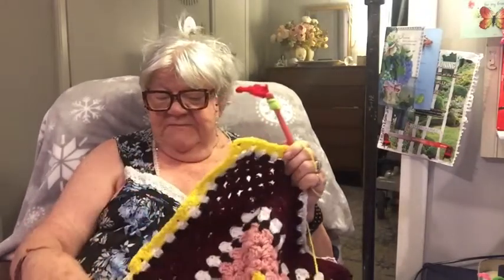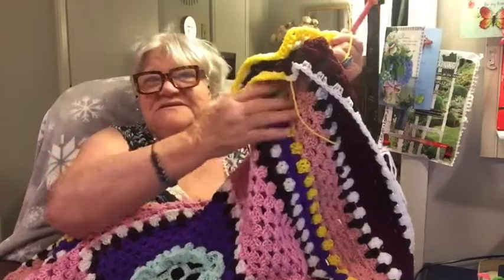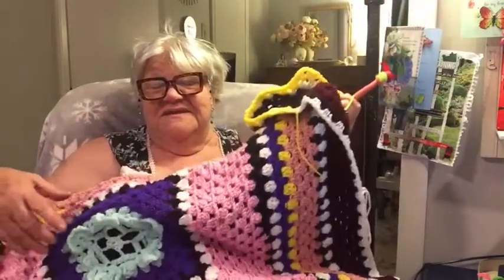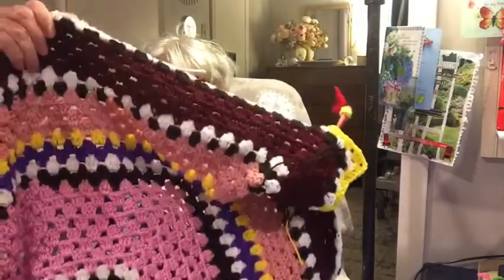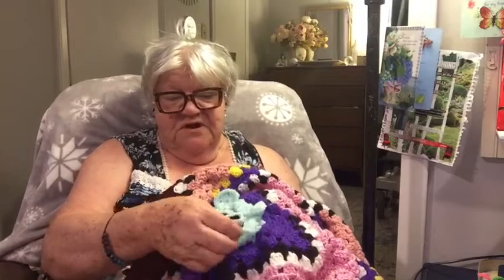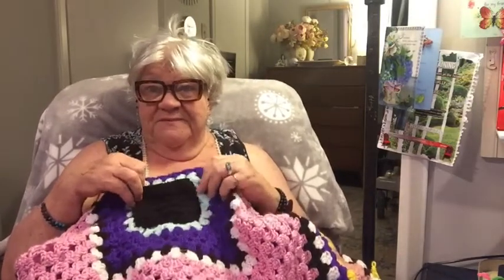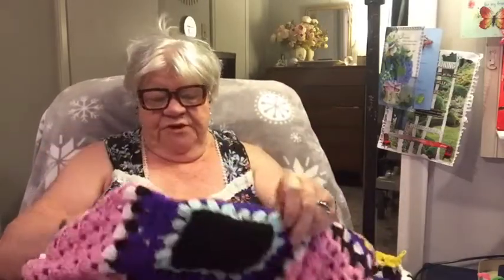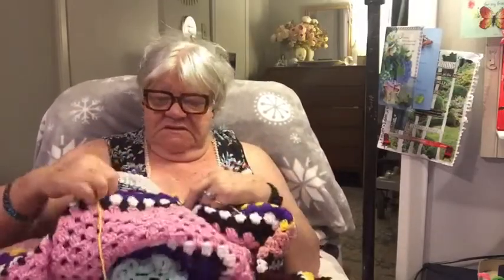Subscriber comments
Hello everyone !👋
This is just a little chat about me.🧚‍♂️
I get enormous amount of joy from creating beautiful things initially there is huge excitement, and often fear and frustration ,
but eventually the lovely glow of satisfaction and contentment that the creative process brings …
then I get bored and start all over again with another project 🤩
this channel is for the go getters with a dream and creatives with ideas.
it’s built for those who need a hand up and are looking to live your best life.
this community is made for those not afraid to live their life in happiness.
In pain, Begin to create with your hands and everything within you will begin to move. The pain will not pass away. And instead what you do with them will become the most beautiful masterpiece and it won’t hurt anymore. Because you have been able to transform its essence.”

Everyday a new day! Waiting on daughter.

New project design crochet aqueen Elizabeth’s celebration of life blanket continues
blanket

New store selling amazon and home depot too

Joy bird I love your comment your mom when she motivated herself she would go around singing marcydotes and dosey doats little lambs eat ivy and when mad she would sing que Sera Sera whatever will be will be